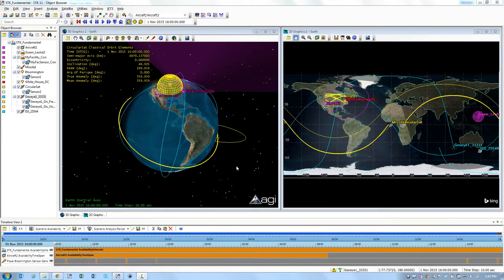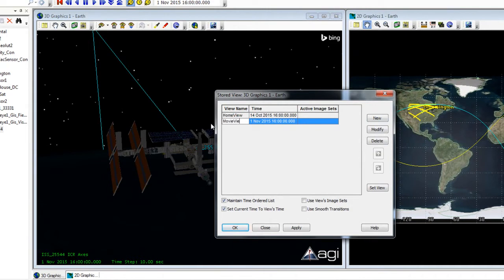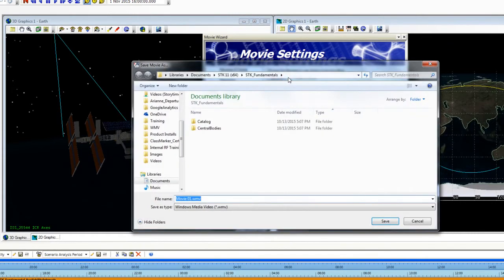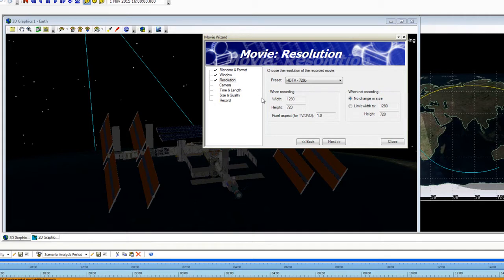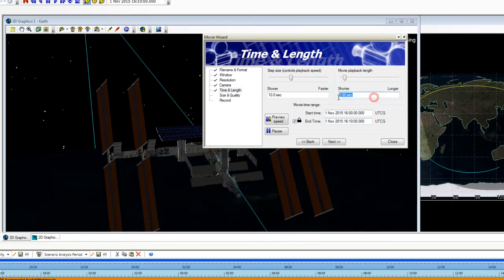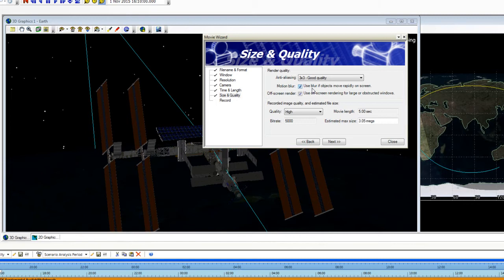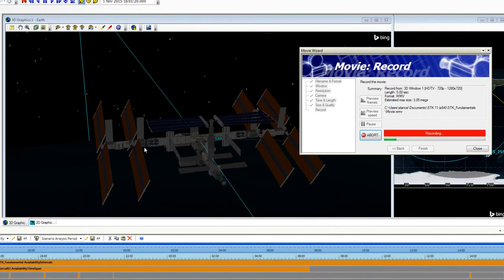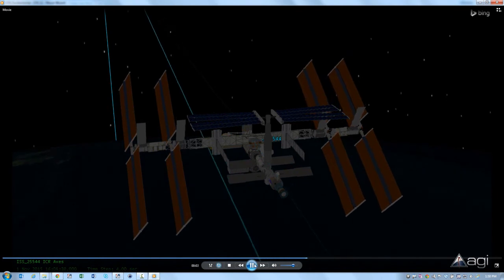Lesson 7 The Movie Timeline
Learn how to make movies in STK using the Movie Timeline Tool.